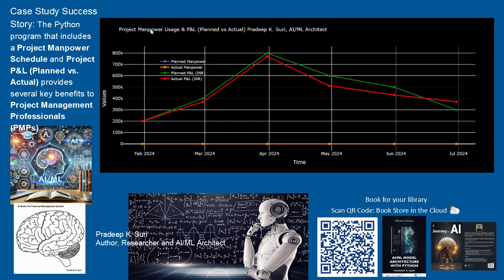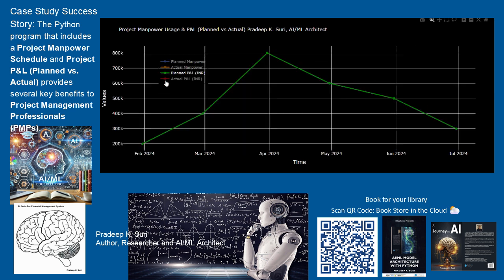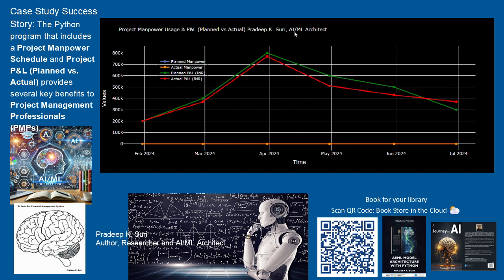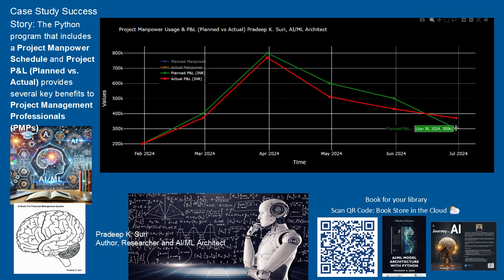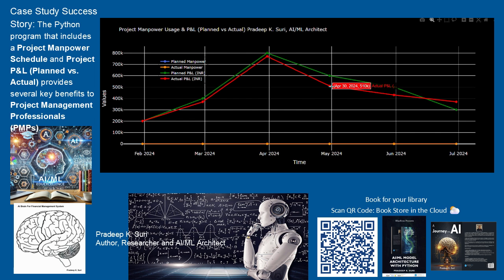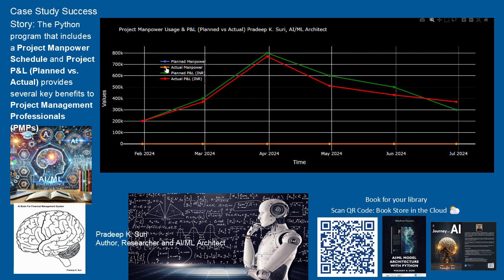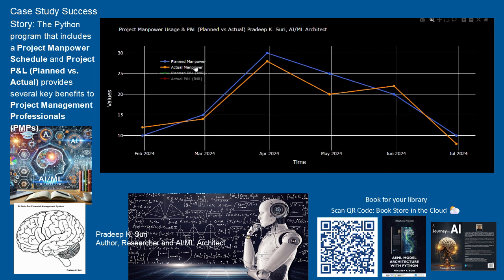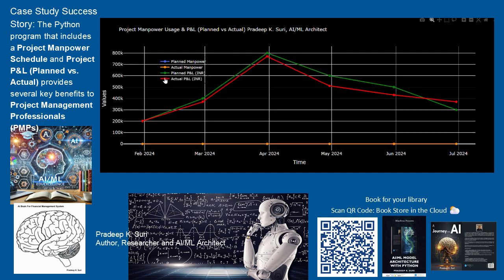Case Study : The Python program that includes a Project Manpower Schedule and Project P&L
Case Study Success Story: The Python program that includes a Project Manpower Schedule and Project P&L (Planned vs. Actual) provides several key benefits to Project Management Professionals (PMPs).
Pradeep K. Suri
Author, Researcher and AI/ML Architect